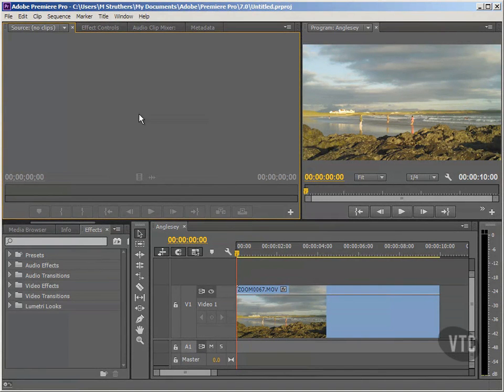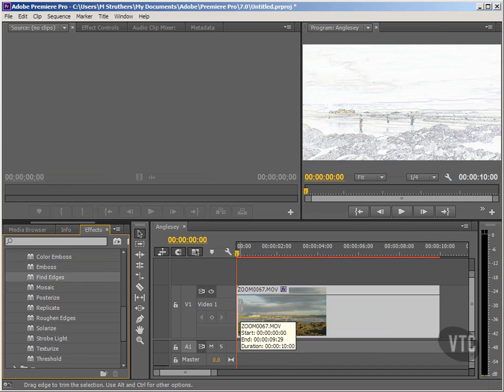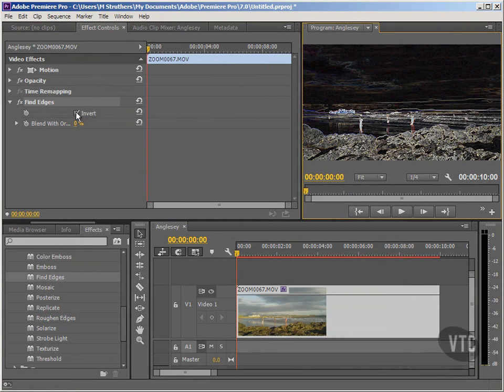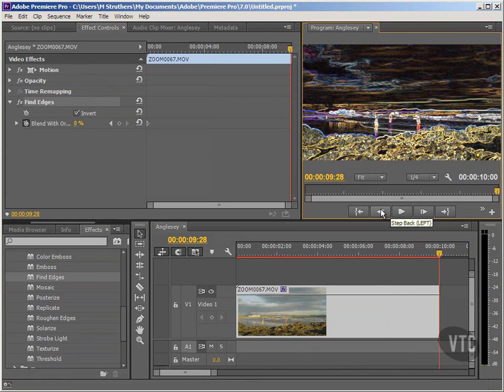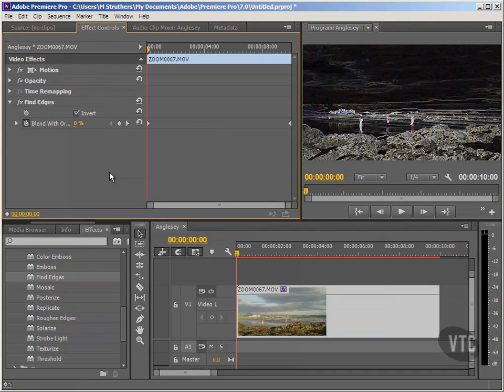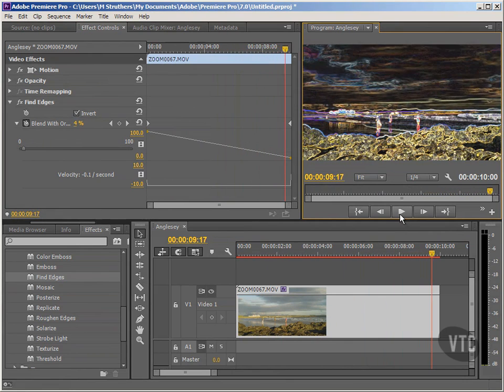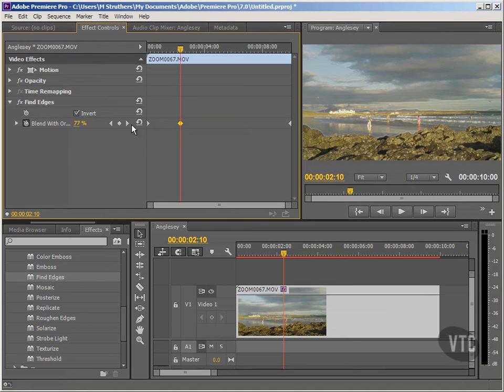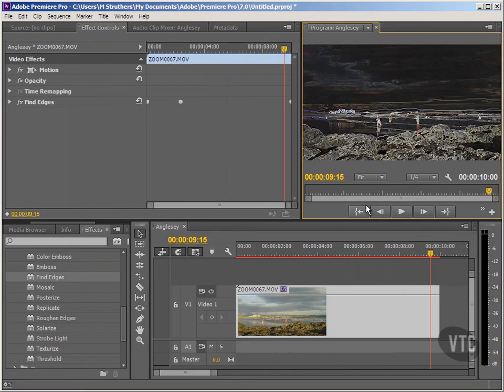06 Editing Key Frames